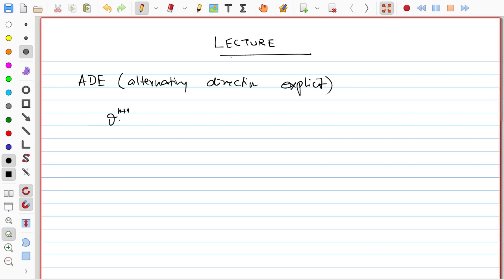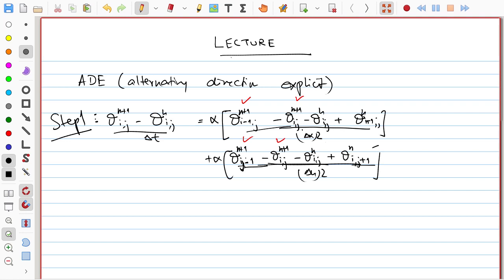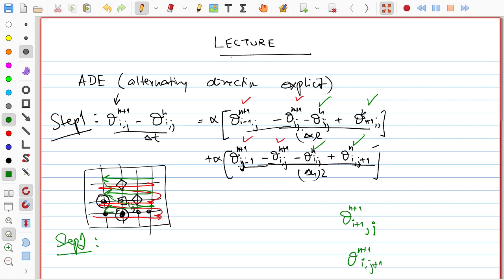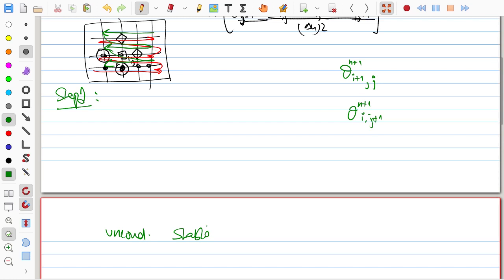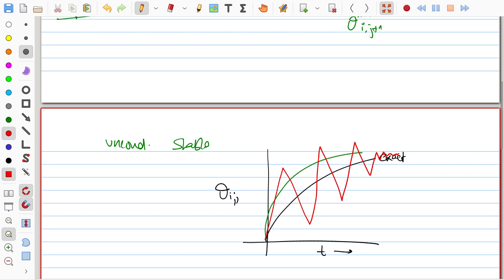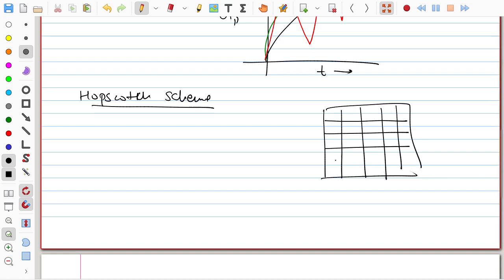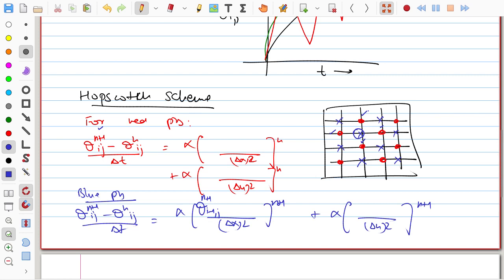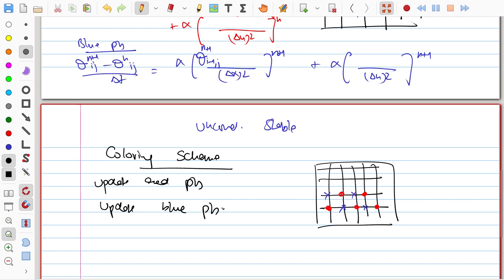Lecture 17 - CFD - ADE, Hopscotch and Coloring schemes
alternating direction explicit (ADE) and Hopscotch schemes. Coloring schemes for parallelisation of CFD code.